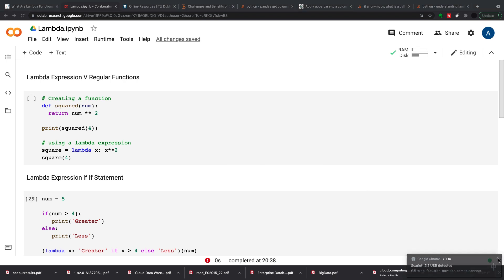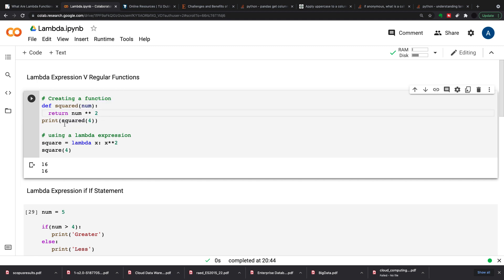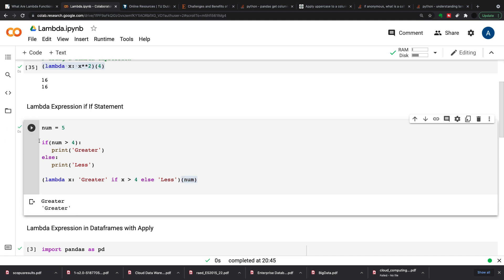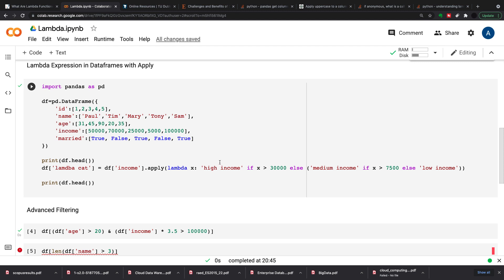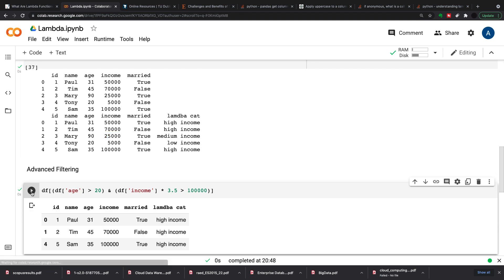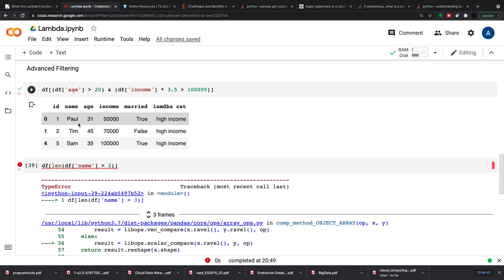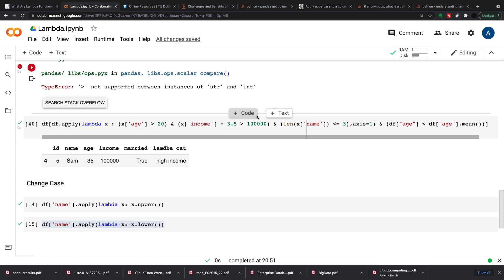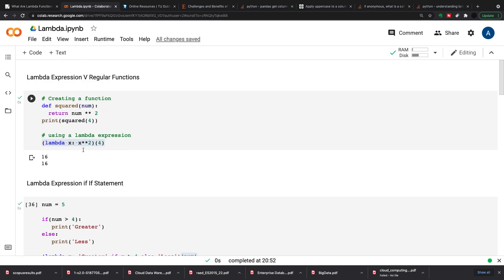How to use Lambda Functions with Python Dataframes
In this video we look at lambda functions in python with an emphasis on pandas dataframes.

Topics Covers

- Lambda functions vs regular functions in python
- Imediately involked python lambda functions
- Lambda functions v regular if statements in python
- Applying a nested if to a python dataframe column
- Advanced filtering of python pandas datframe using lambda functions
- Altering case of dataframe columns using lambda functions

You can find the notebook used in this session on github by visting the following url: